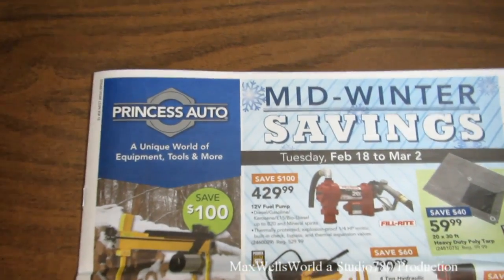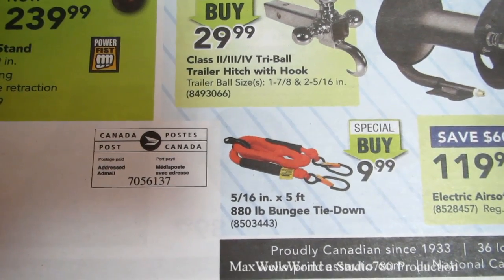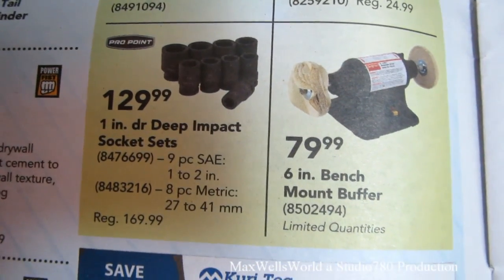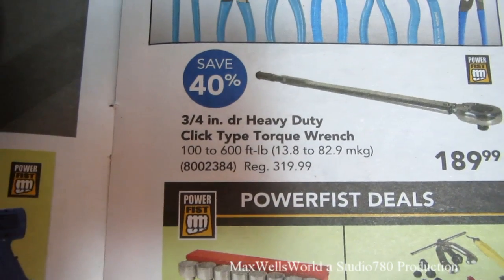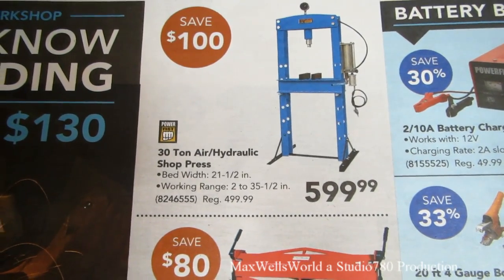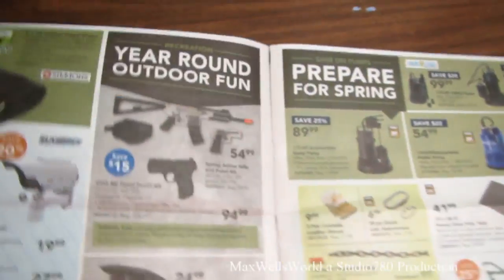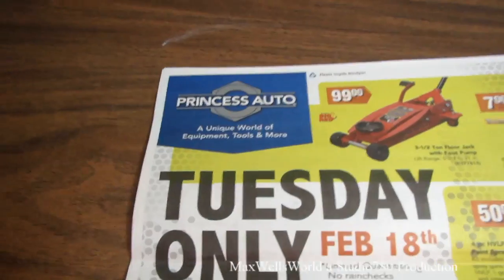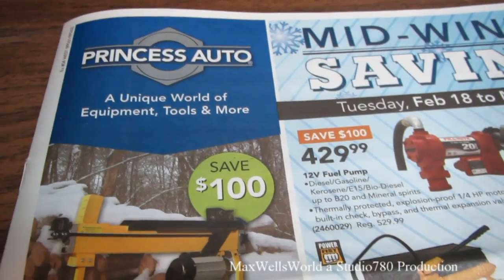princess auto flyer february 18 to march 2 2014 maxwellsworld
studio780productions facebook